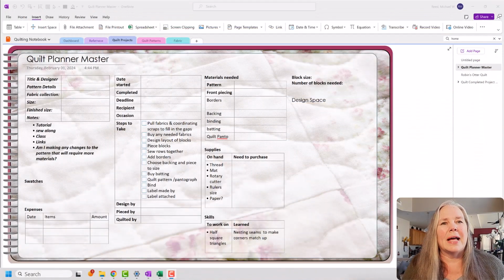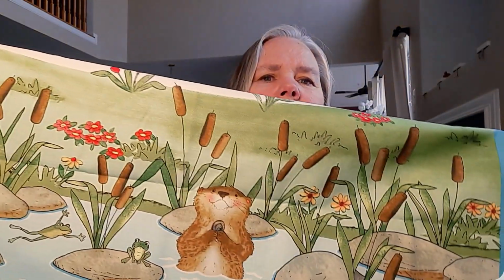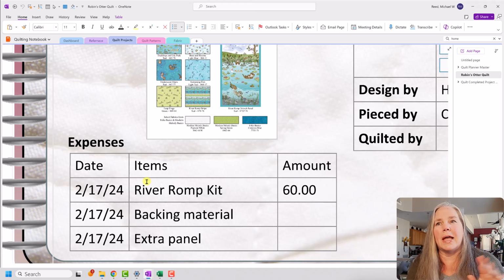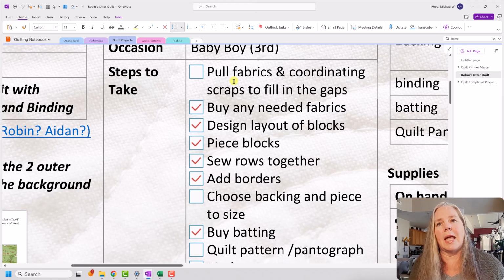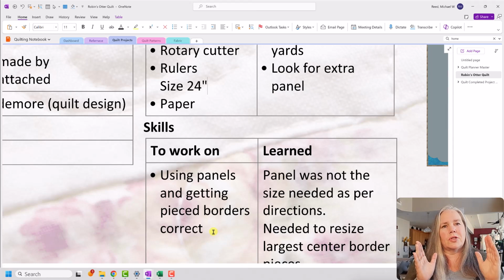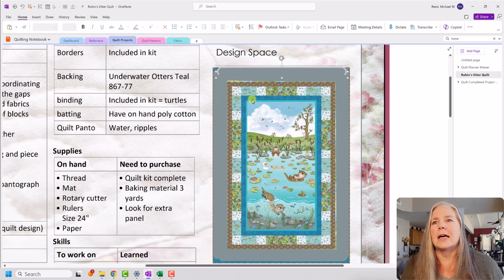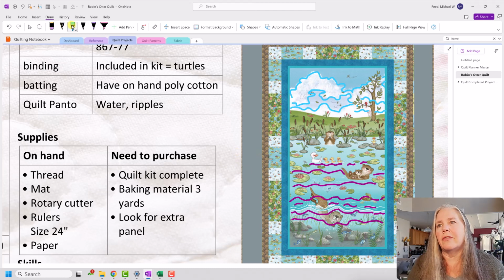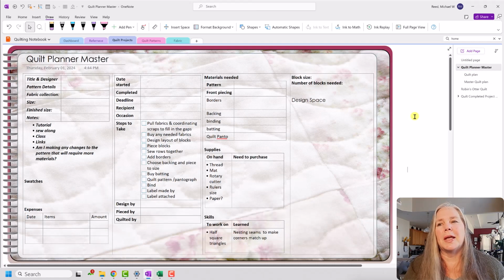River Romp Quilt Project Planning Page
Craft/Quilt Organizing Part 4 : In this video we are looking at my project planner for a quilt project called River Romp!   In honor of National Quilting and Craft Month I am showing you different ways to use OneNote to help with your hobbies. OneNote is a great way to keep you on track for your materials, projects, patterns, classes and more. These things are crucial to help you stay on track and get things done. Happy Crafting!

Chapters
0:00 - Introduction to crafting playlist
1:50 - Quilt Planner Page
3:30 - Nesting tables in a table
5:10 - River Romp Fabric
6:00 - River Romp - How I use the quilt planner page
10:15 - Adding graphic of fabric swatches
11:25 - Steps to completing a quilt
13:20 - Materials & Supplies needed for quilt project
15:00 - Skills learned section
15:25 - Using the design space
18:40 - Using drawing tools to sketch and design
23:37 - Advantages of project planning in OneNote
24:00 - Previous iterations of the project page
24:35 - Grid Paper Background
25:17 - Conclusion

1:40 This series Quilting Notebook
9:55 Printing PDF to OneNote

Production Music:
Kevin Mac Leod - Easy Day